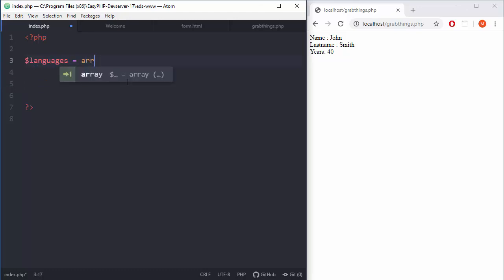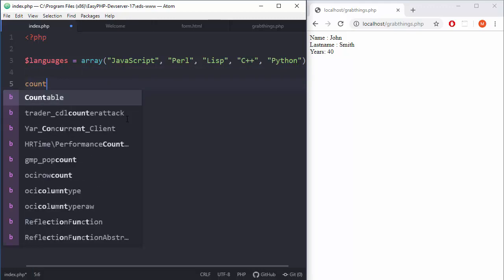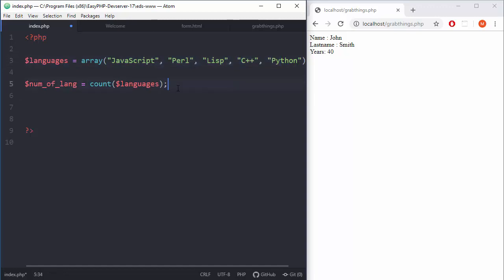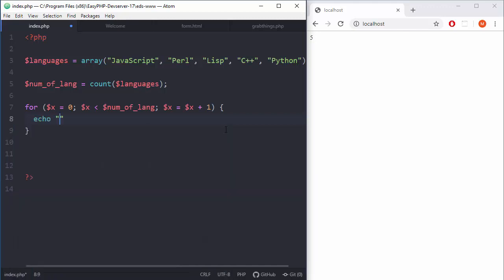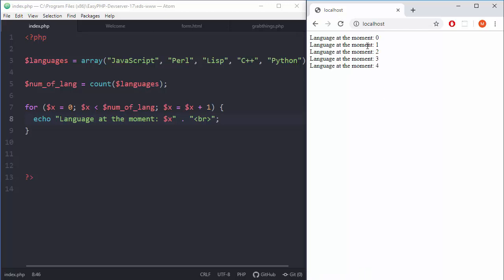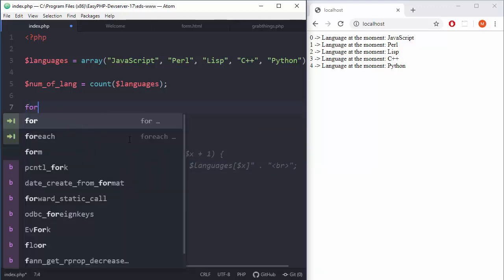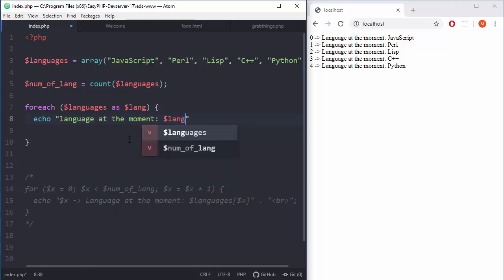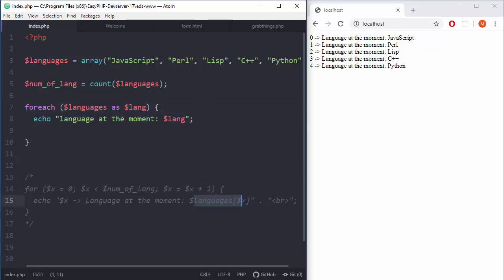PHP Tutorial - 19 - How to - PHP Count() Function - Number of Elements in Array